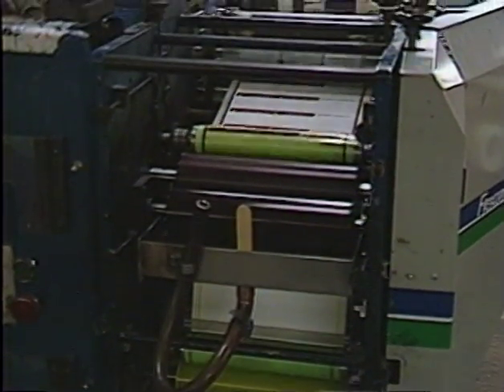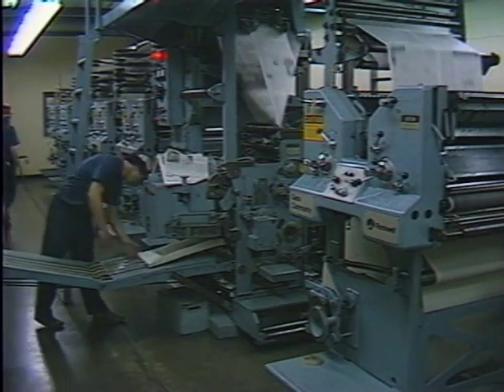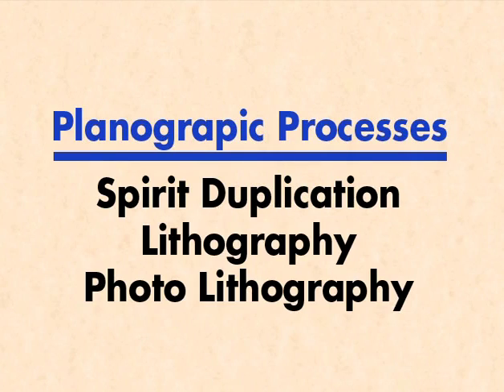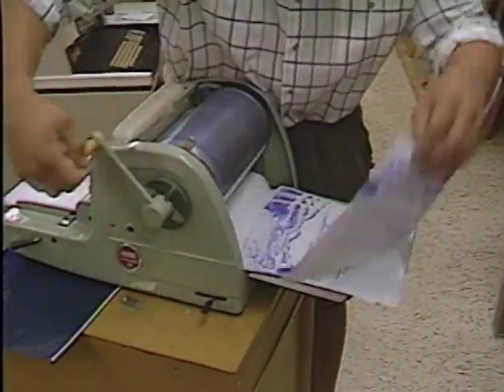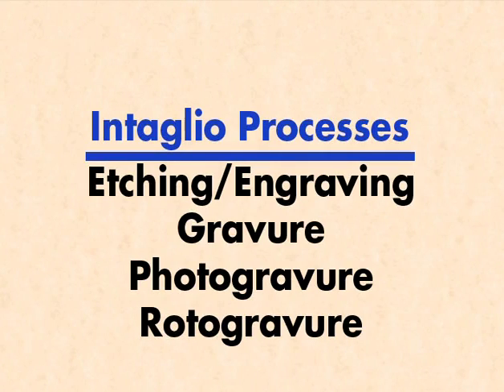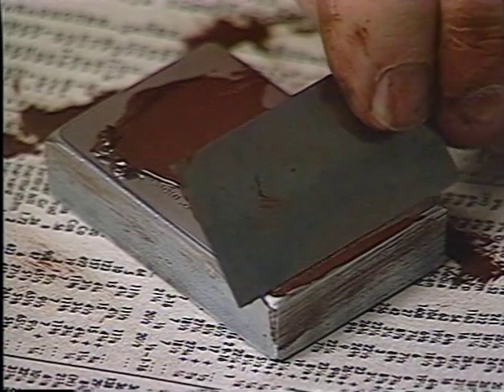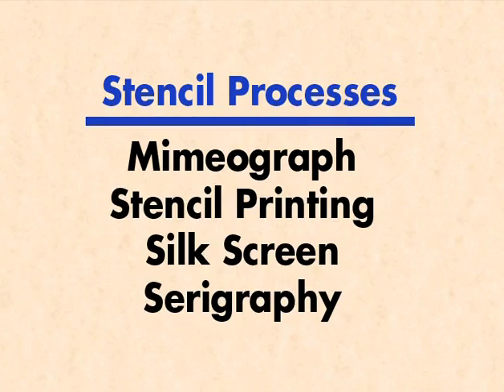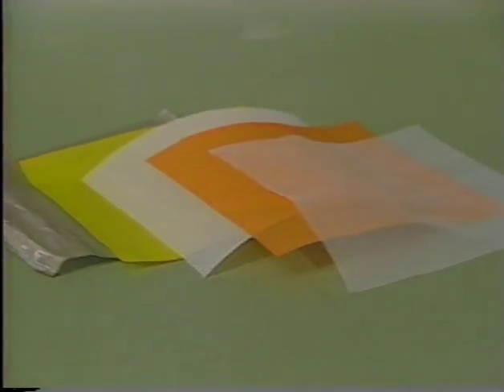GAT/GAERF Video Series: 13 - An Introduction to Graphic Communications Processes